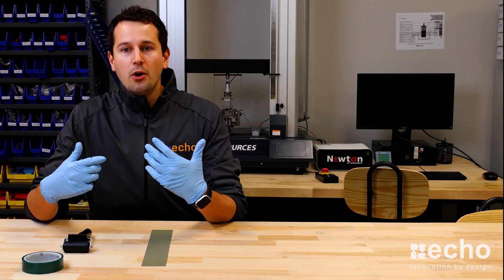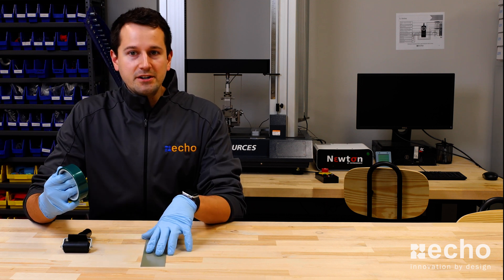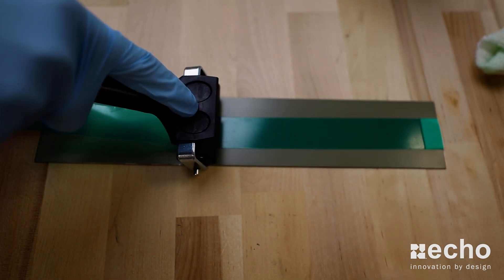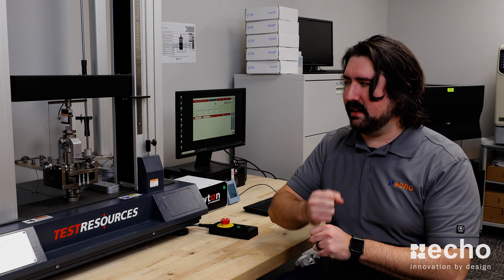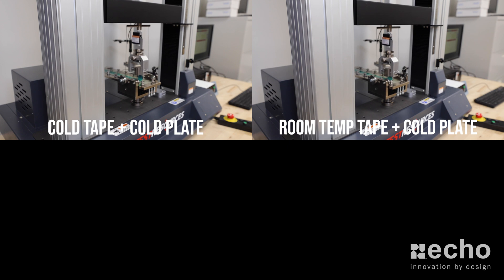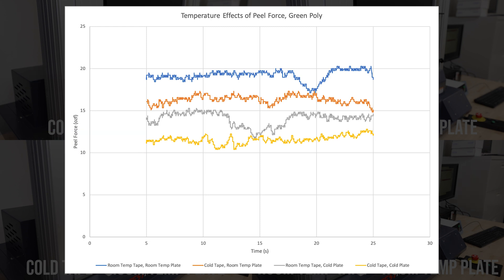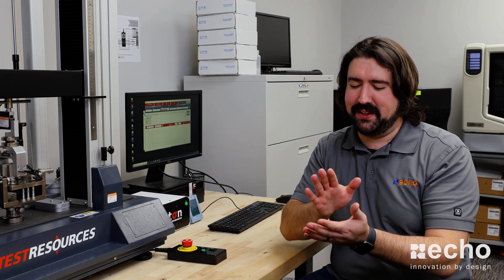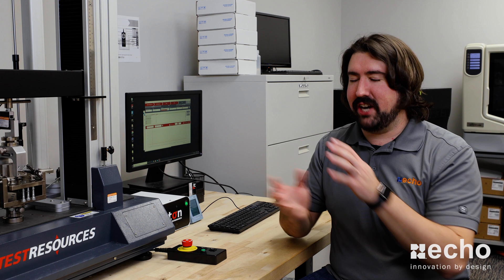Testing Masking Tape Adhesive Issues Caused by Cold Temperatures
Metal coaters tend to run into masking related issues with their tapes during the winter months. In this video, we tested out what's causing these issues, the data behind them, and what we recommend doing to prevent future issues